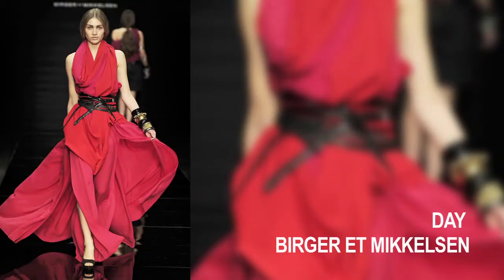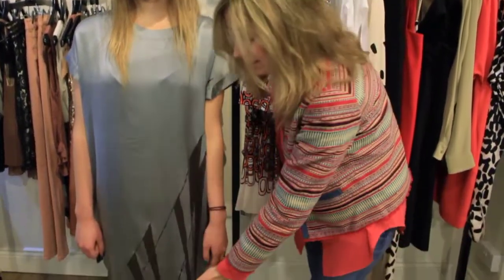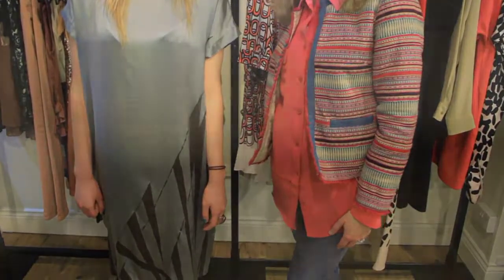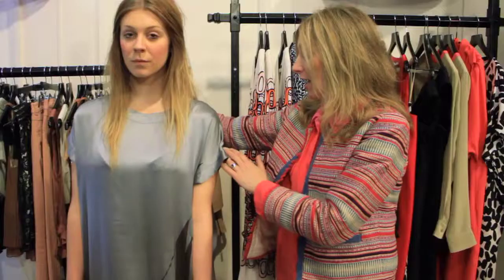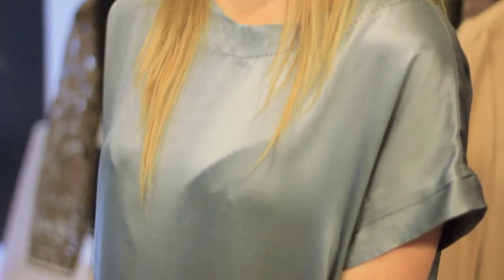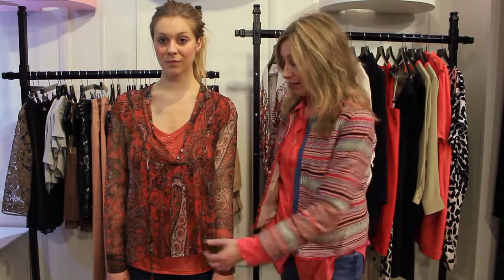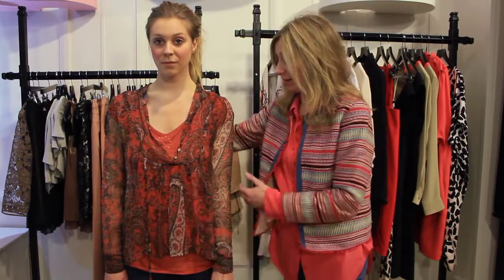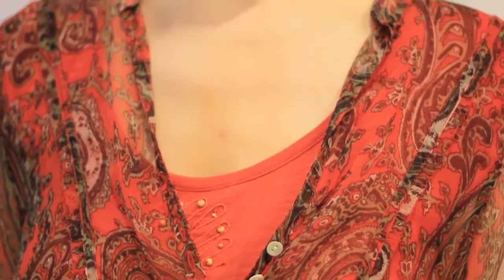Stanwells Boutique TV - 'Day by Birger et Mikkelsen' with Julia Aitken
Welcome to Stanwells Boutique TV. This edition features the Spring collection from Day Birger et Mikkelsen.

To view the collection of Day Birger et Mikkelsen available at Stanwells,

We are a British based retailer of women's clothing, offering a stylish mix of designer and contemporary brands, and work in collaboration with the Elle Talent Launch Pad to support upcoming fashion designers.

We have stores in Westbourne, Bournemouth and Lymington, New Forest.